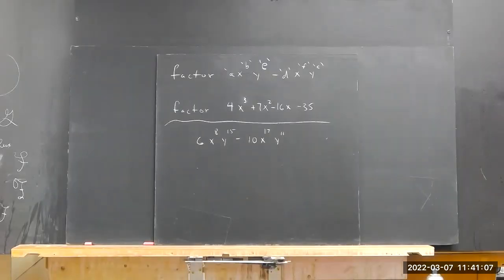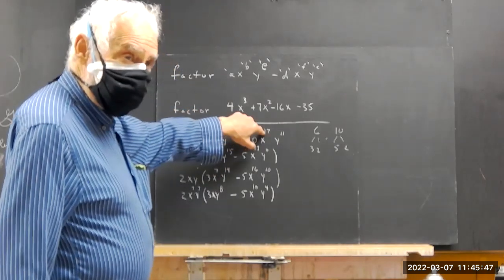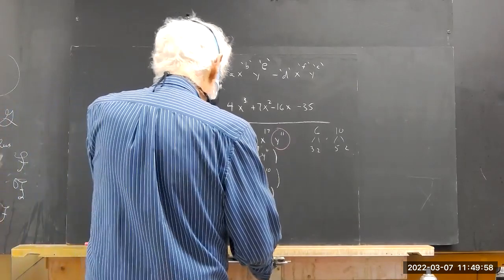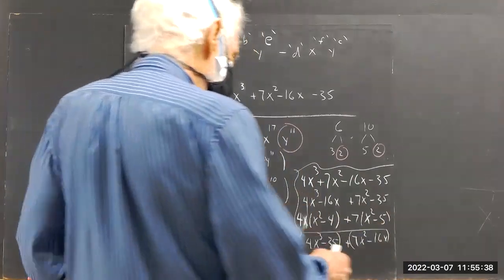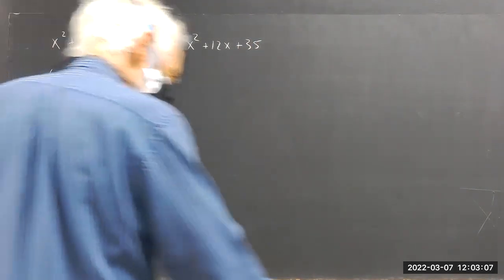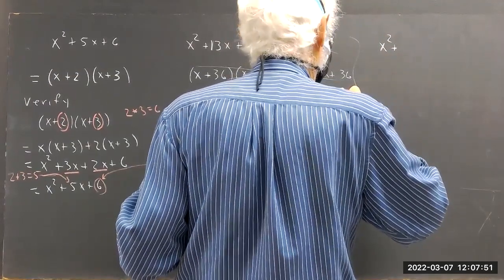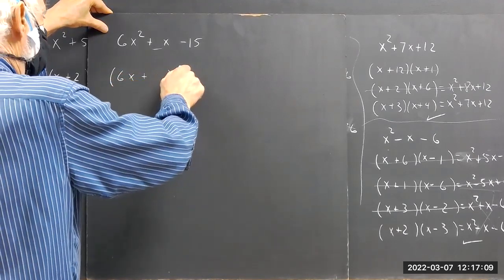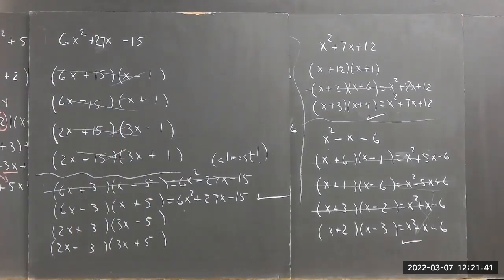dagM60_220307_factoring_monomials__factoring_trinomials__factor_by_grouping__32